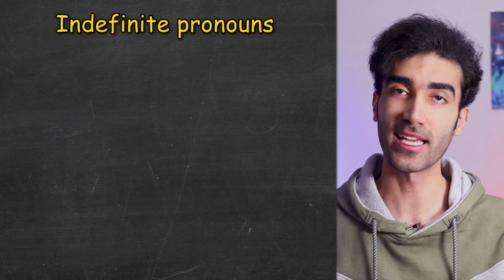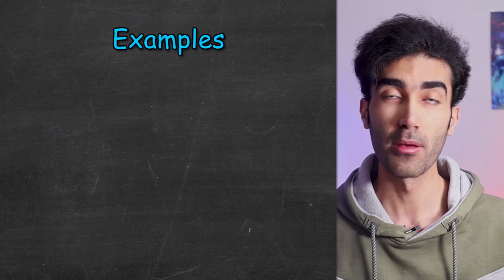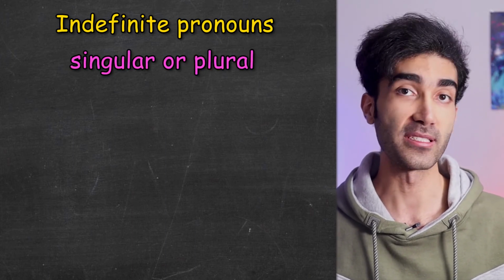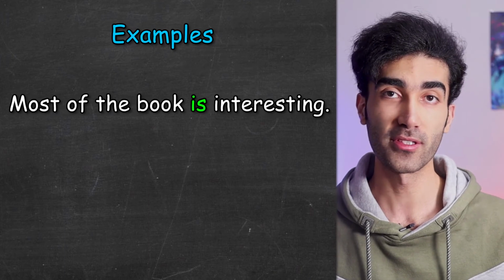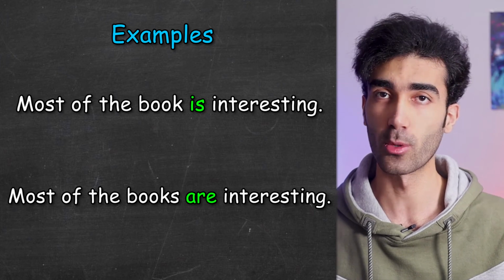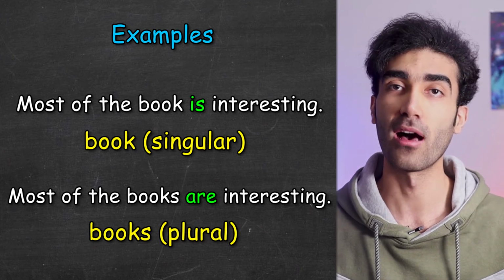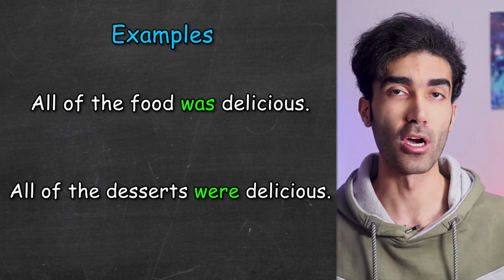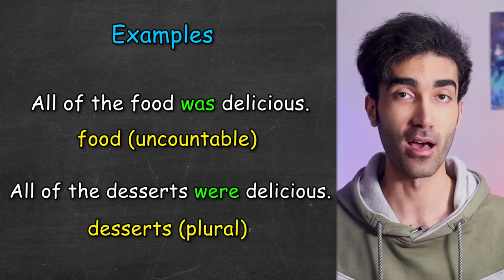Indefinite pronouns | ضمایر نامعین در زبان انگلیسی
(جزوه درس در کانال تلگرام)
ضمایر نامعین بر خلاف ظاهر ساده ای که دارند از لحاظ گرامری برامون خیلی وقتا دردسرساز میشن. چون بعضی وقتا با ظاهر جمع براشون از فعل مفرد استفاده میکنیم...
singular indefinite pronouns:
everybody - everyone - everything
anybody - anyone - anything
somebody - someone - something
every - each - much

plural indefinite pronouns:
both - several - few - many - others

singular or plural indefinite pronouns:
most - all - none - any - some
ممنونم بابت تماشای این ویدیو ❤️
✅ لایک و کامنت و سابسکرایب کردن کانال یادتون نره ✅